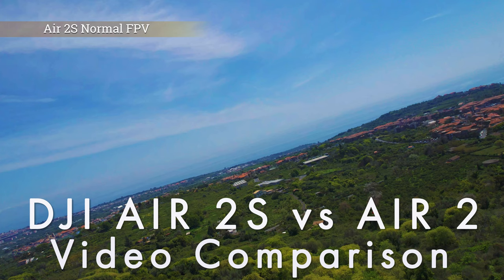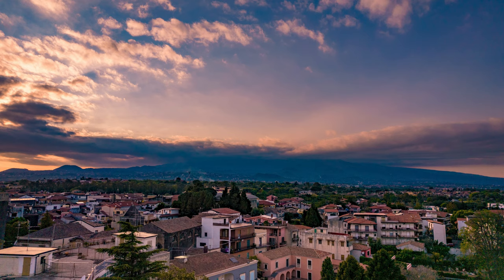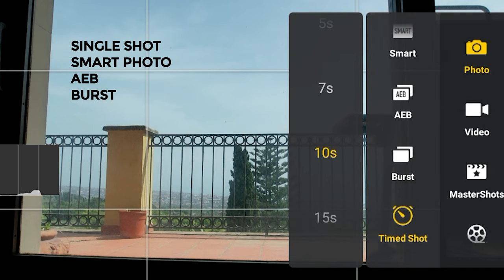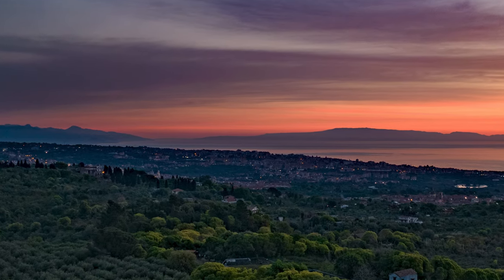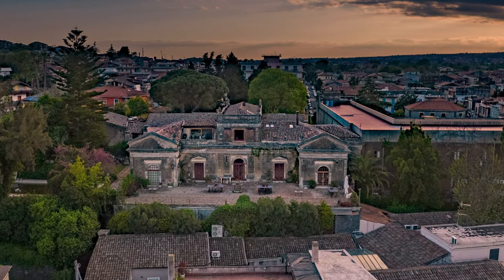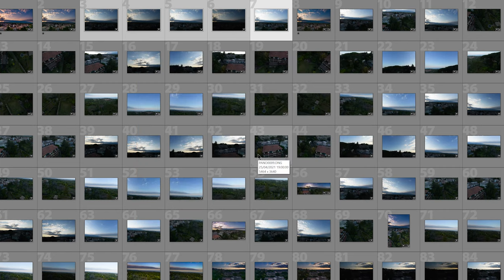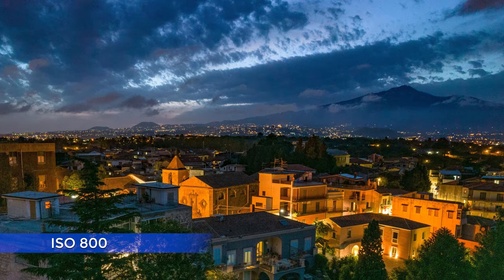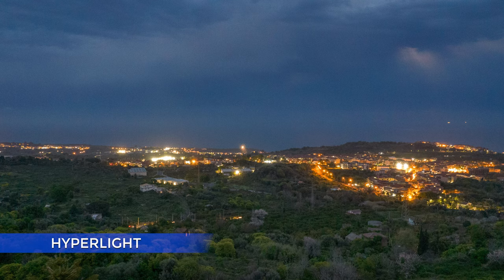DJI AIR 2S photography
DJI Air 2s Photography an in/depth analysis of photo quality of the Air 2 S in all different light conditions, using all the available functionalities. Mavic Air 2S photography

00:00 Intro
00:50 DJI Air 2S features
3:30 Air 2S photo in easy light
5:23 Air 2S HDR photo
9:00 Air 2S low light photo